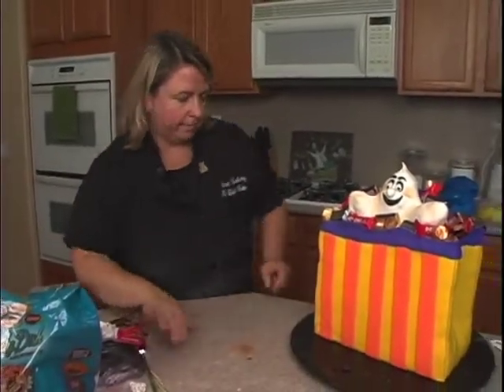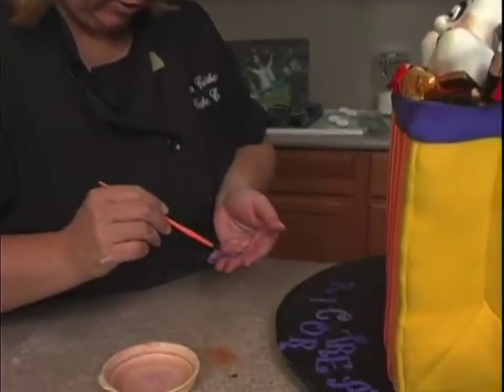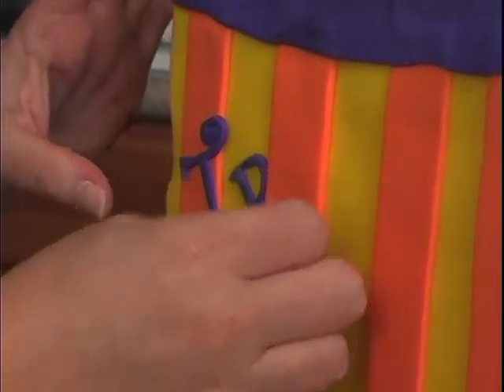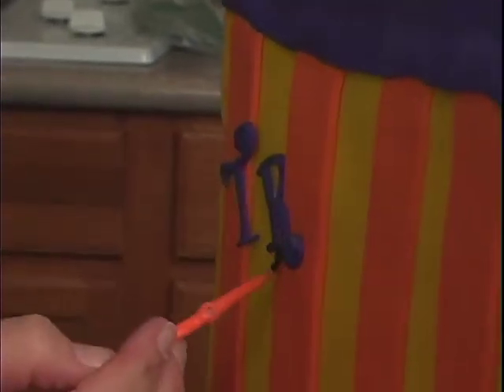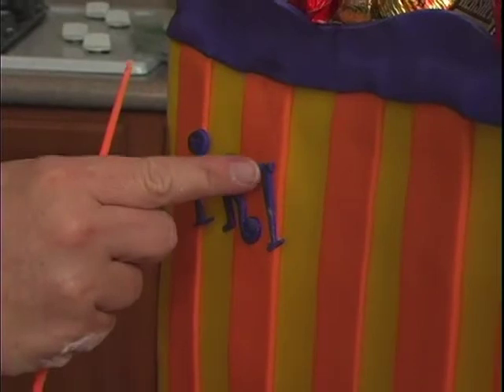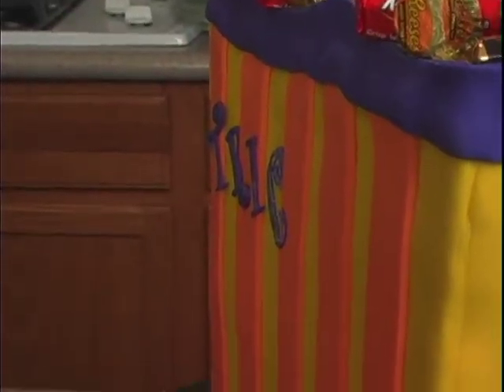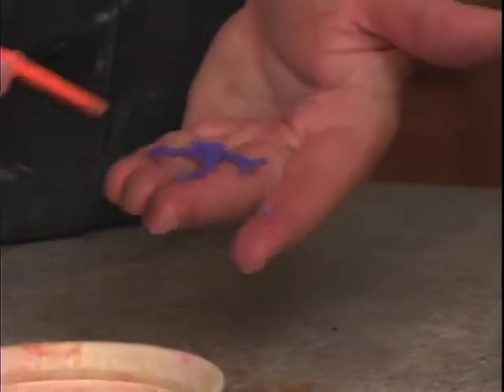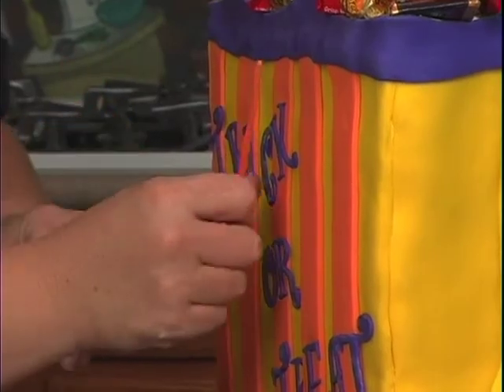Halloween Treat Bag RKT Ghost Sculpting Cake Decorating How-to Video Tutorial Part 12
From the imaginative mind of Ultimate Cake-Off Champion Susan Carberry comes this adorable Halloween cake!
This spooky character doesn't scare! Susan creates a fun, playful, easy-on-the-eye cake in her "Bagful of Treats" Halloween Cake.
And that cheery ghost in the middle of her bag cake? It's a lesson in sculpting with crisp rice cereal treats (RKT)!
Susan shows you how to mold the ghost, then cover it with fondant for a delightful effect that you can use in all kinds of projects.
You'll discover that it's easy, but oh so impressive to make this cake!
This is a fourteen part video course. This video is Part 12 of 14.
This full video course, and more than 625 others for every holiday, theme and recipient, may be enjoyed completely AD FREE in the YummyArts library, 24/7.